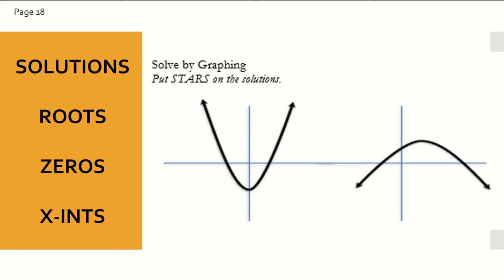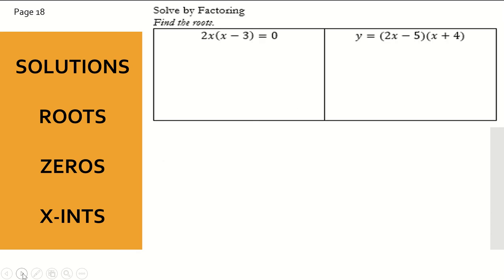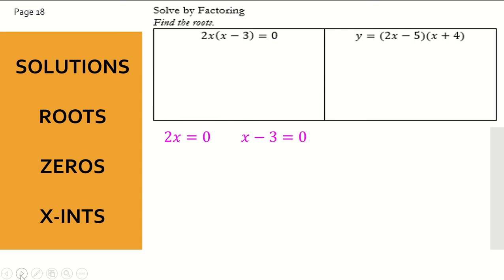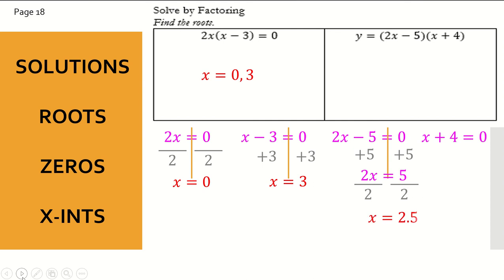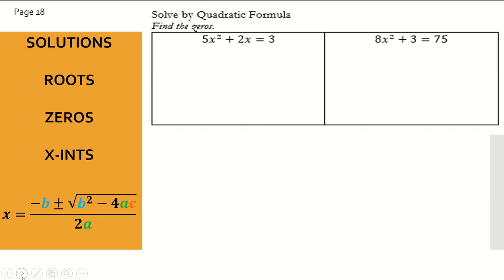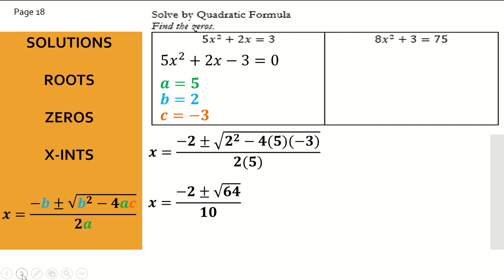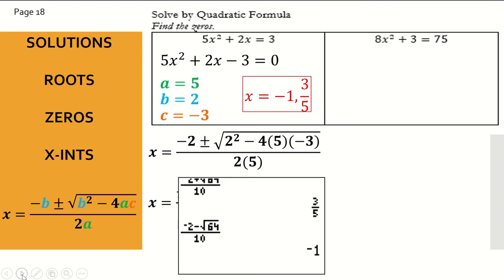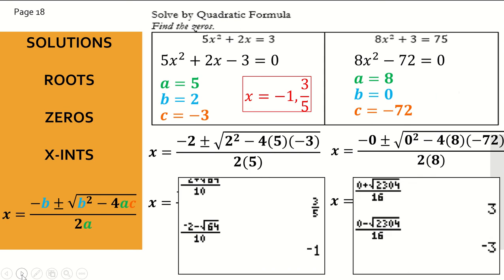categroy 4 sovling quadratics